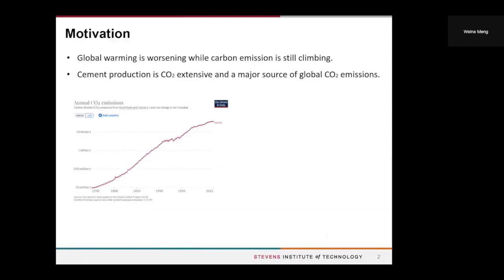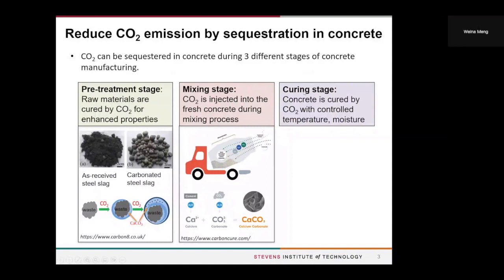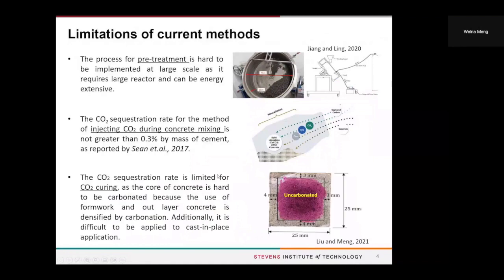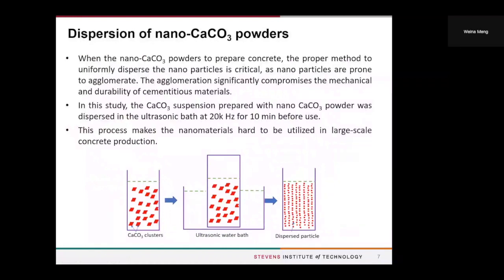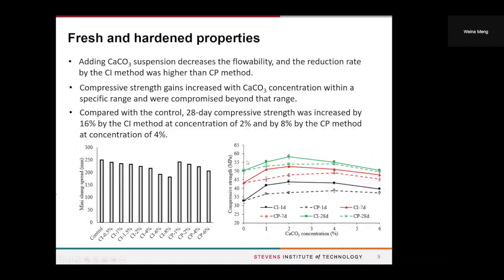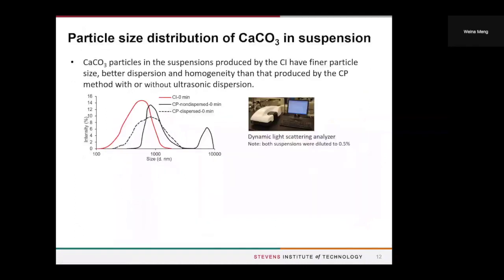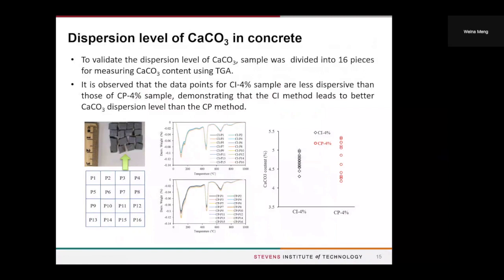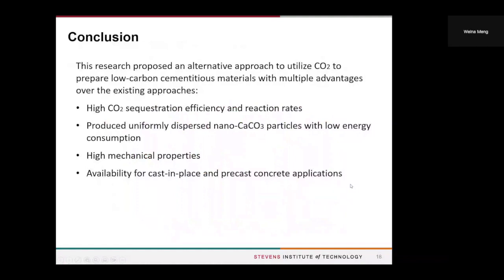Achieving Low-Carbon Cementitious Materials with High Mechanical Properties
Complete title: Achieving Low-Carbon Cementitious Materials with High Mechanical Properties Using CaCO3 Suspension produced by CO2 Sequestration
Presenter: Weina Meng from Stevens Institute of Technology